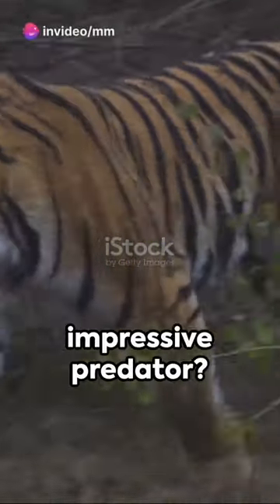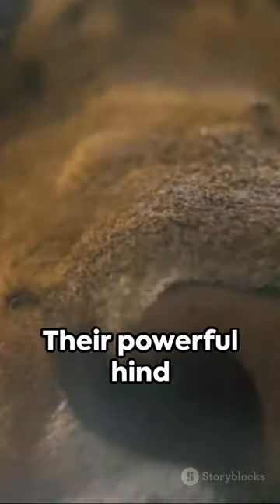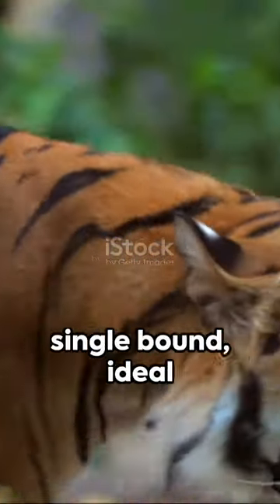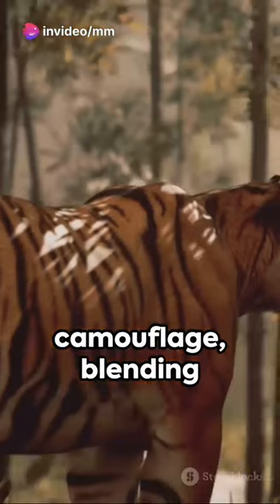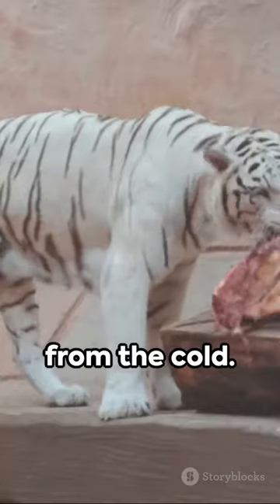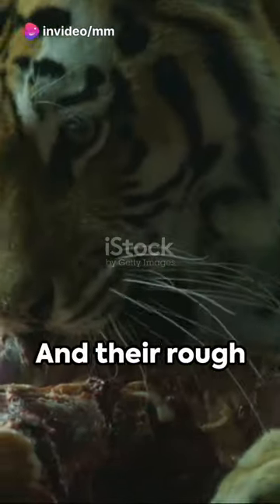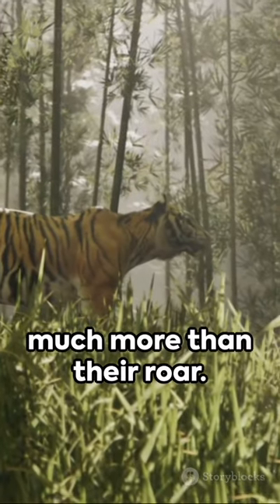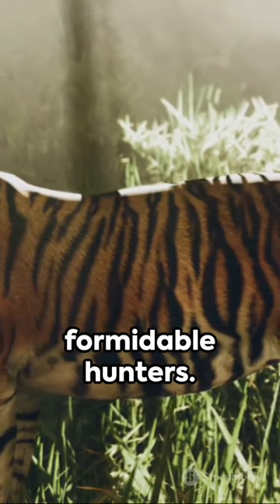Tiger Anatomy Unleashed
In this captivating video, we're taking you on an extraordinary journey to explore the mesmerizing anatomy of the majestic tiger.

Join us as we uncover the secrets behind the tiger's powerful build, razor-sharp claws, and striking coat patterns. From their strong muscles that enable them to pounce on their prey with lightning speed to their keen senses that allow them to navigate their environment with precision, you'll be amazed by the incredible adaptations of these magnificent creatures.

With stunning visuals and in-depth research, we'll reveal how the tiger's anatomy has contributed to its survival as a top predator. Discover how their unique skeletal structure allows for unparalleled agility, and how their teeth and jaws are perfectly designed for capturing and devouring their prey.

But it doesn't stop there! We'll also explore the mesmerizing patterns of the tiger's coat and how they play a crucial role in their camouflage and hunting strategies. You'll be amazed by the science behind this beautiful and fierce creature.

Whether you're a nature enthusiast, a wildlife lover, or simply curious about the world around you, this video is an absolute must-watch. Get ready to be captivated by the awe-inspiring anatomy of the majestic tiger!

Let's spread the knowledge and appreciation for these incredible creatures together.

OUTLINE:

00:00:00 Tiger Anatomy Unleashed